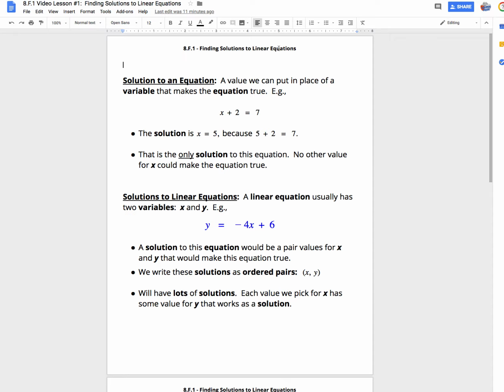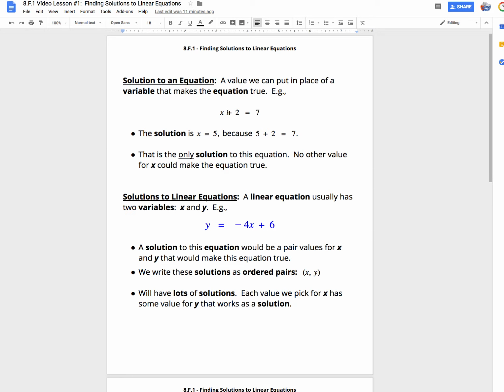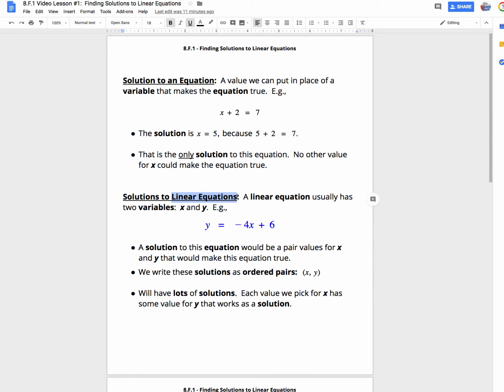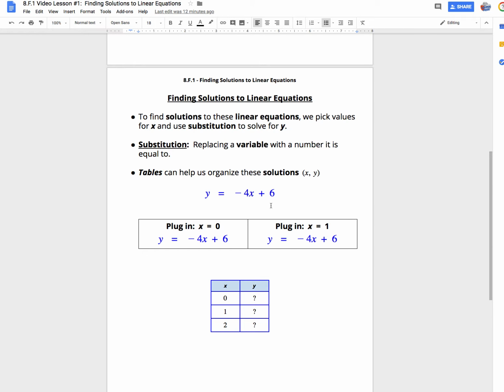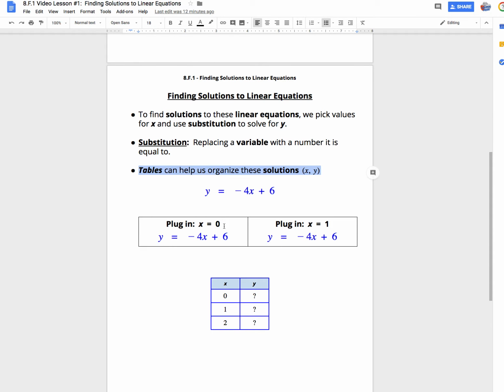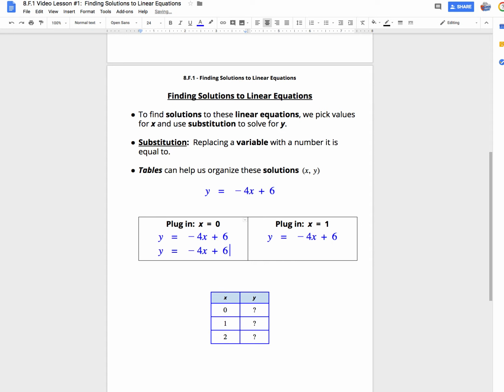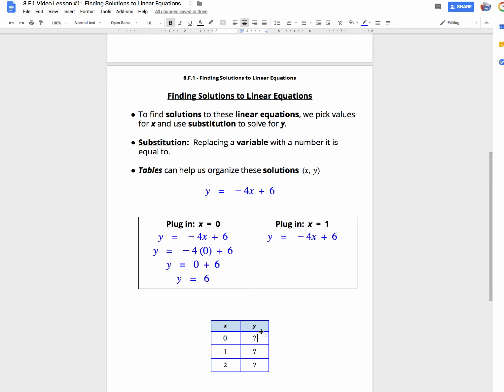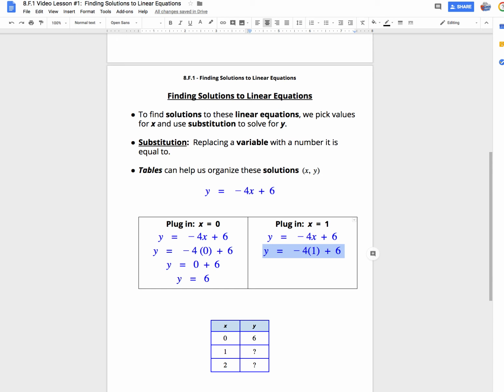8 F 1 Video Lesson #1 Finding Solutions to Linear Equations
This video focuses on how you can (i) find solutions to linear equations; and (ii) represent those solutions as ordered pairs (x, y) in a table.